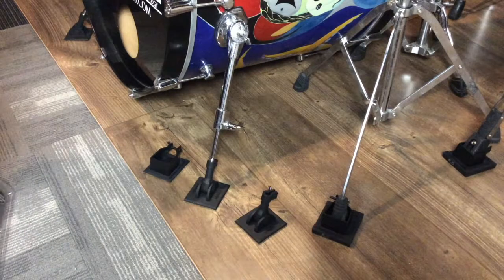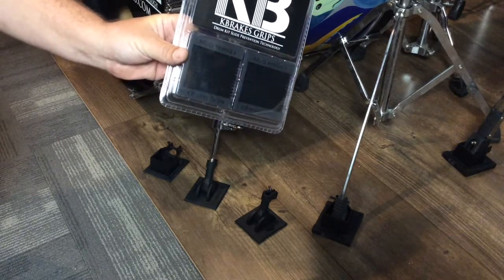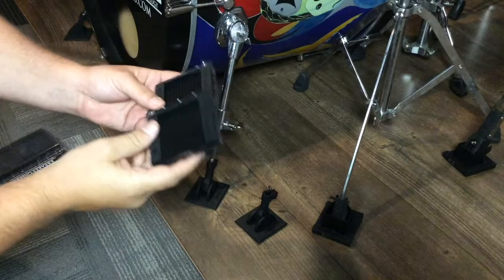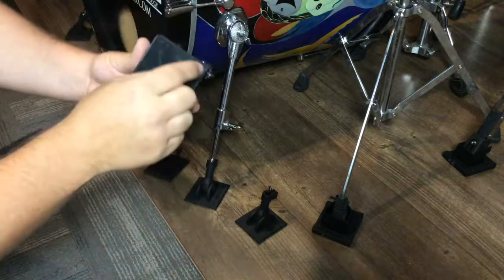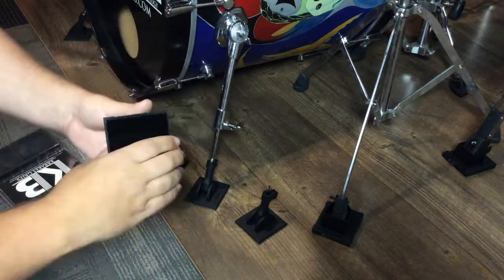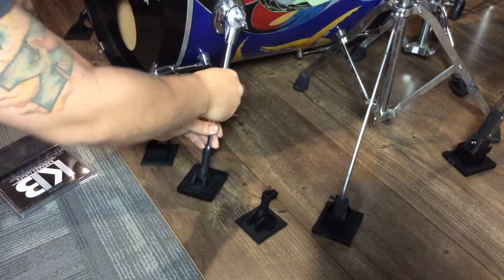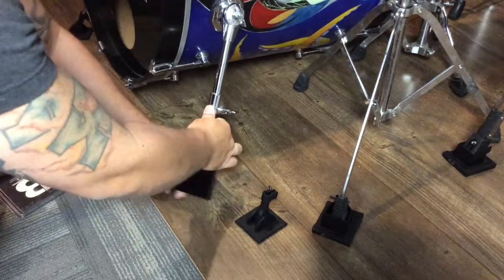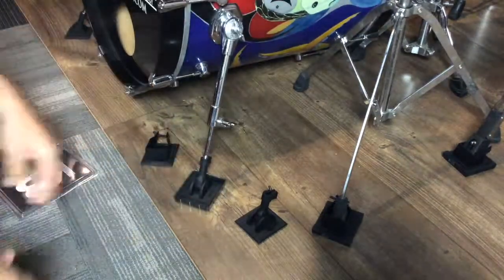KBrakes Grips for drumming on hard surfaces without a drum rug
This is a quick intro to one of the new KBrakes products called KBrakes Grips. It's an attachment for designed to fit the original KBrakes (KBrakes 512) and KBrakes HiStops. Great for drumming on hard wood stages, basement floors, tile, marble, linoleum and more. KBrakes grips protect the floors and leave no marks or residue.